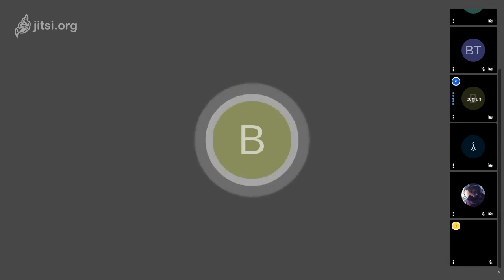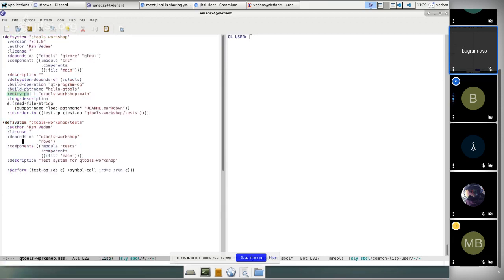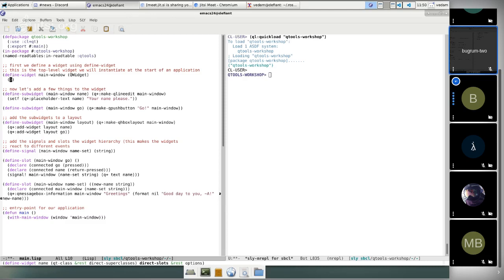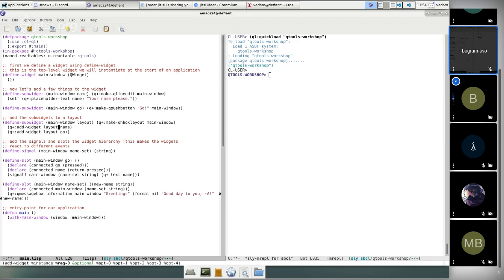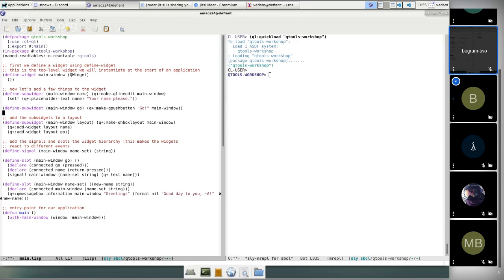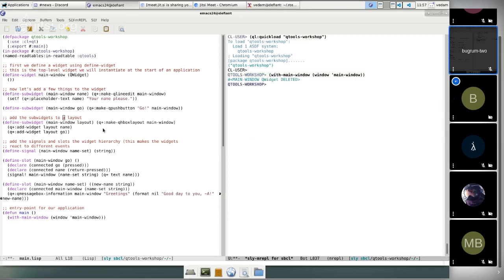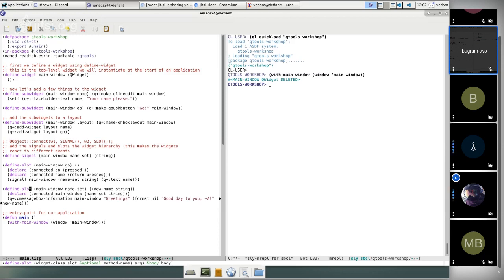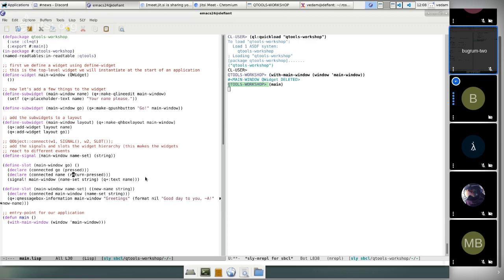Common Lisp Study Group : A Journey into Qtools (Part 1)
Today we will be covering the qtools library